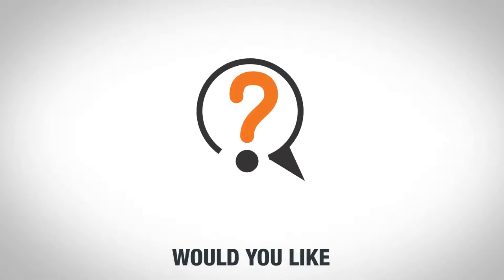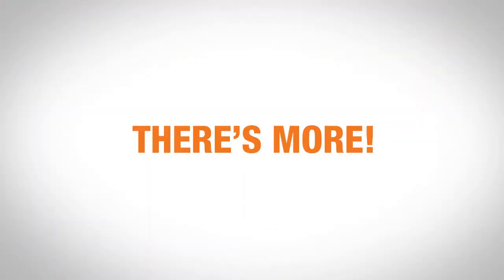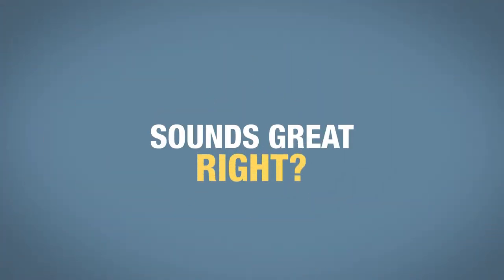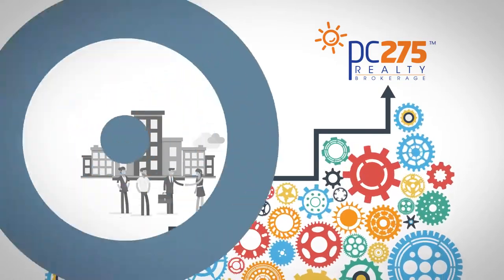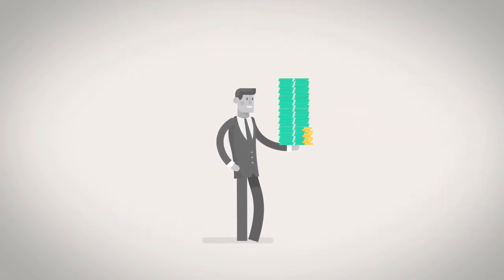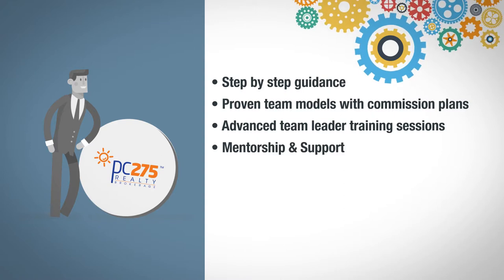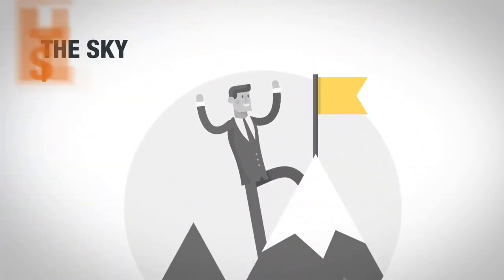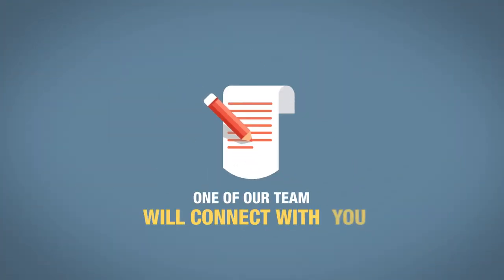Team Leadership - PC275 Realty Brokerage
Leaders and mentors that care about you
Successful business owners and operators
Share everything they know
Want to see you succeed
Are accessible and engageable
Don’t compete in the field

List your home for as low as 2.75% total commission. Some properties sold are charged 2% plus a flat rate based on sale price.

Ask your local PC275 Realtor for more details

The London Chamber of Commerce named us a 2014 Business Achievement of the Year finalist, and we were awarded the Top 20 Under 40 Award for Innovation. We were featured in Business London Magazine for these achievements. We were also selected as a finalist for the 2014 Venture London award. We have saved our clients hundreds of thousands of dollars when comparing our 2.75%* selling commission compared to what our clients would have paid at 5% and we have sold hundreds and hundreds of homes….No exaggeration, we sell A LOT of homes!

“Our entire team is so confident that you will have a positive experience when you list and sell with PC275 that we Guarantee your Satisfaction in writing. Sell Smart, list for only 2.75%* total commission!” Dustin Pritchard ~ Founding Partner & Broker

Real Service. Great Price. Feel Good.

    It's a Real Estate evolution.